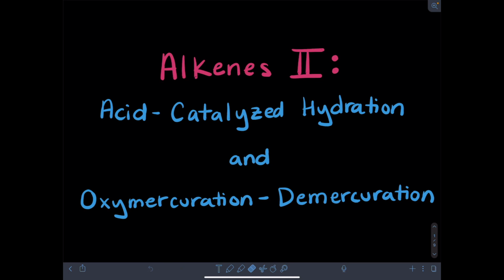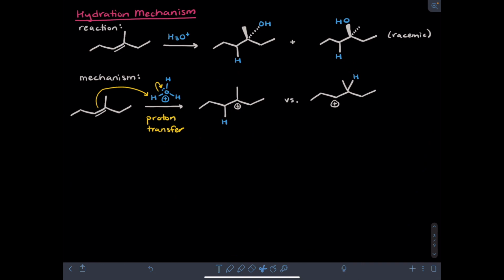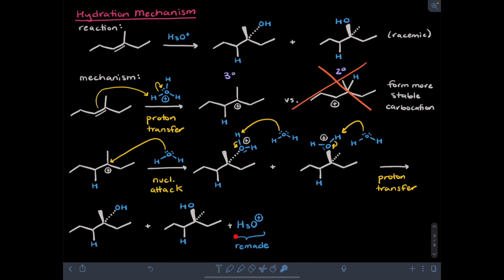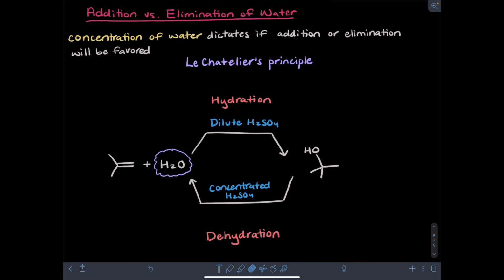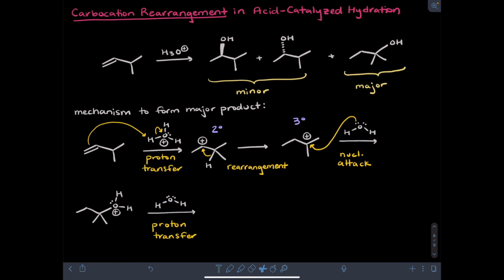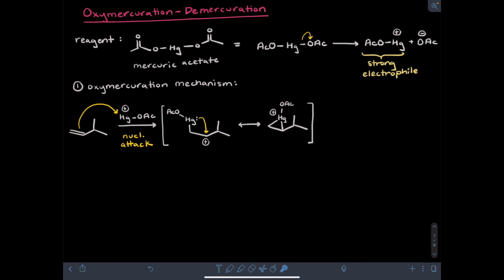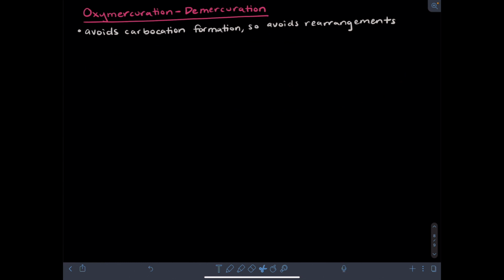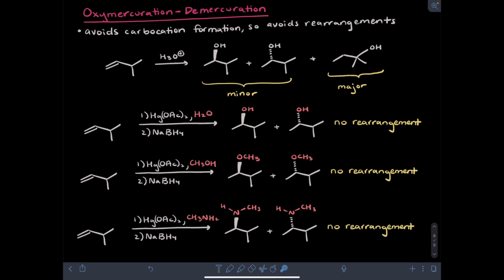Alkenes II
Acid-Catalyzed Hydration & Oxymercuration-Demercuration

0:00 Acid-catalyzed hydration overview & reagents
2:39 Acid-catalyzed hydration mechanism & stereochemistry
7:43 Alkene substitution & acid-catalyzed hydration rate
9:36 Addition vs. elimination of water
12:04 Carbocation rearrangement in acid-catalyzed hydration
15:37 Oxymercuration-Demercuration mechanism
21:57 Oxymercuration-Demercuration nucleophile choice